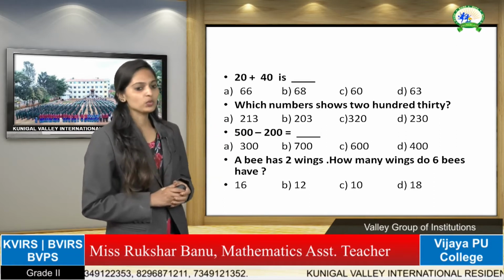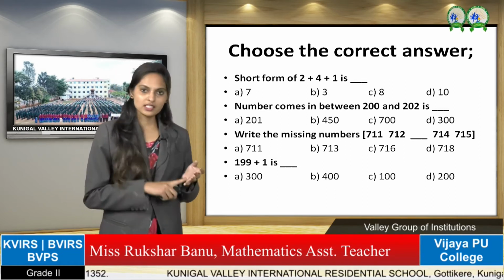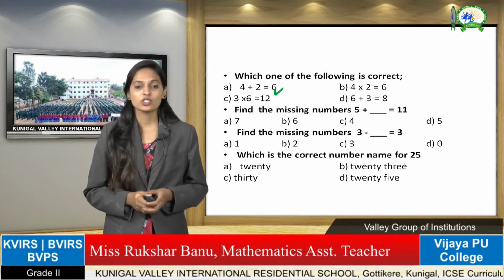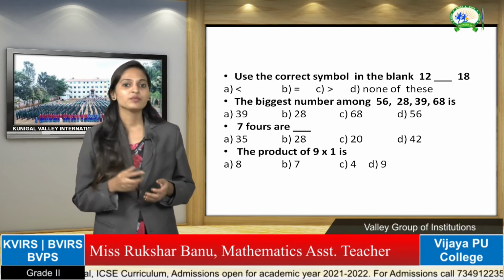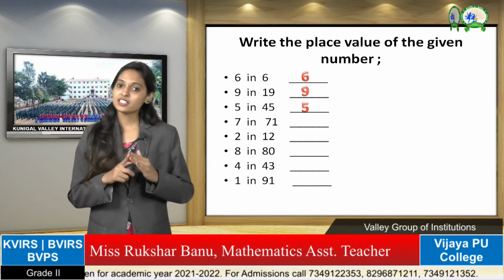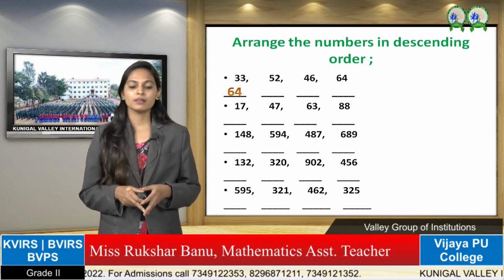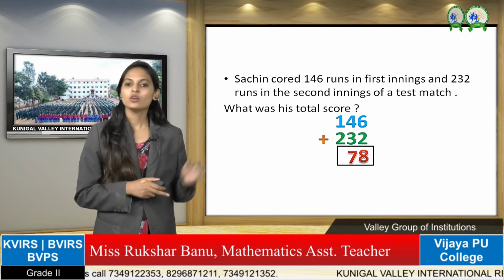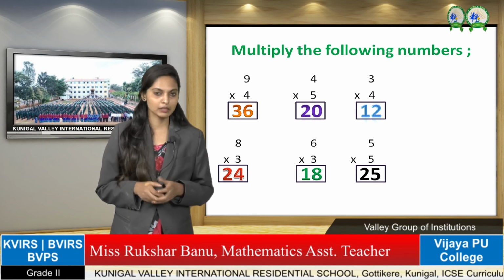Grade II Mathematics Midterm exam revision